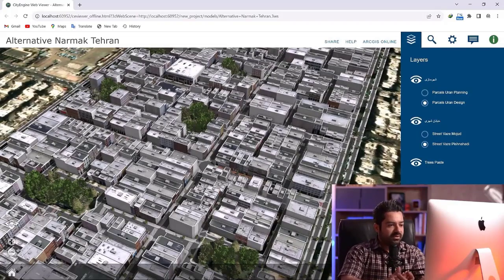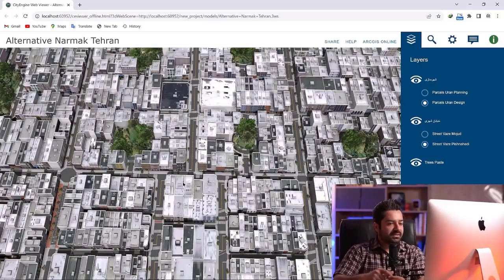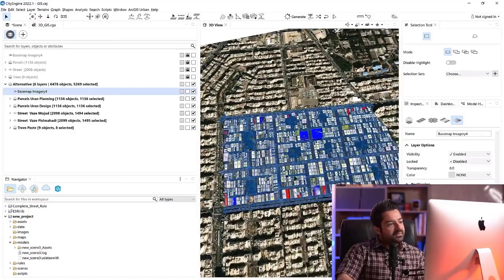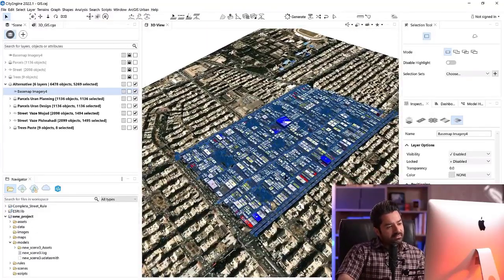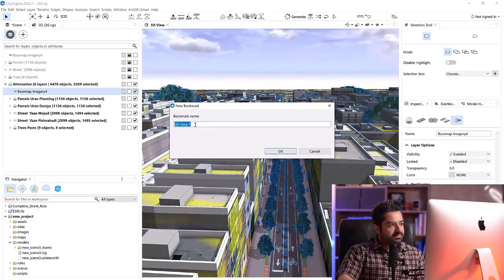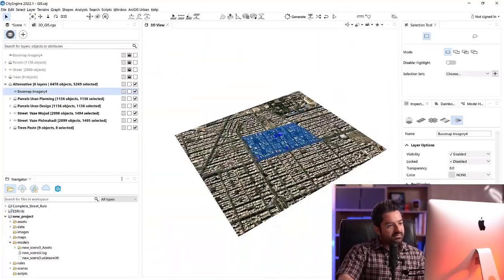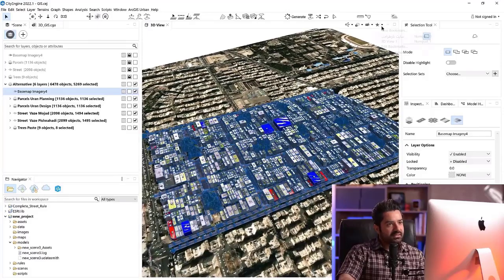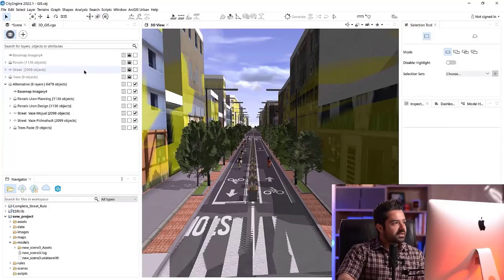Part 1- Before & After in CityEngine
Making CityEngine more accessible to urban planners/designer, architects, and students worldwide.

The Udemy course:
"CityEngine & Twinmotion Masterclass: Urban 3D Visualization"

This course is the result of years of work and experience, and part of my ongoing effort to make CityEngine more accessible to urban planners/designer, architects, and students worldwide. I believe you will truly enjoy this learning experience.